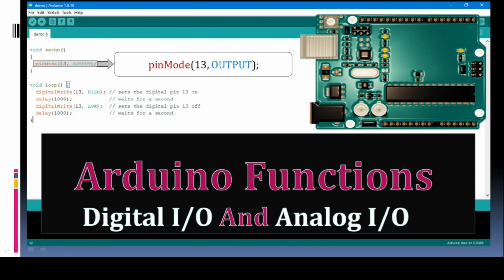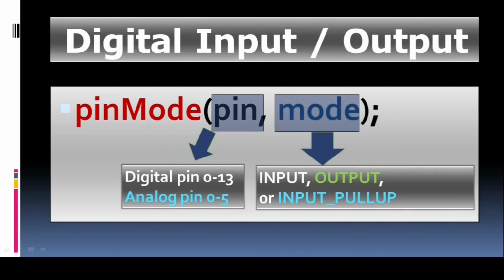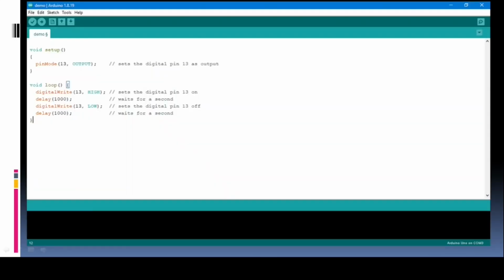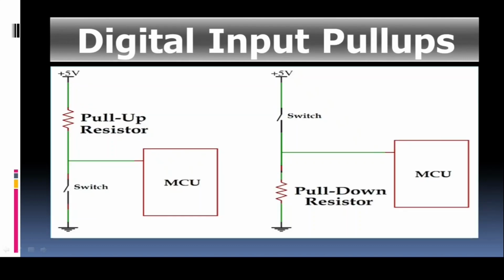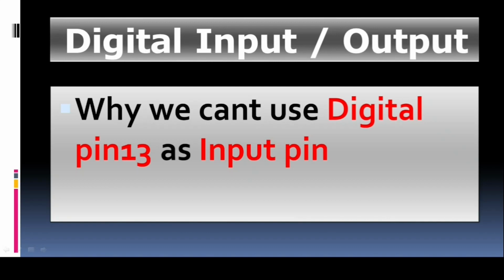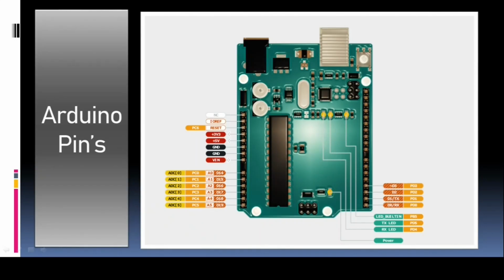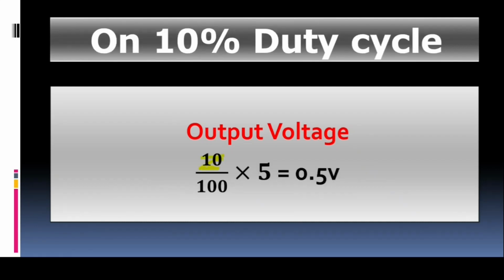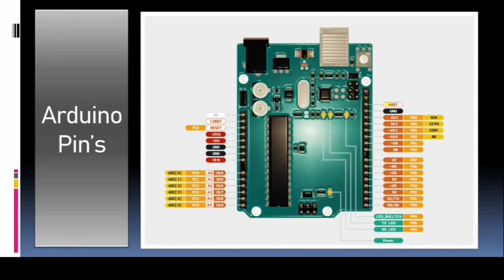Why Cant we use Arduino D13 pin as input pin🤔 Digital and Analog I/O Functions👈🏻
Why Cant we use Arduino D13 pin as input pin
Digital and Analog I/O functions
What is the need of Pullups
How to detect switch pressed